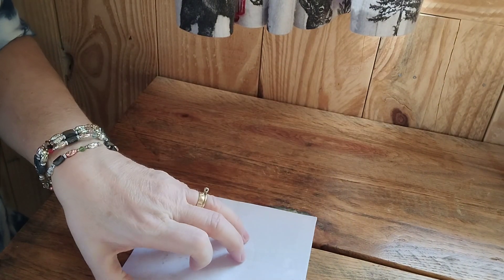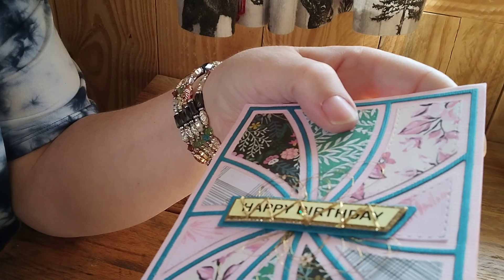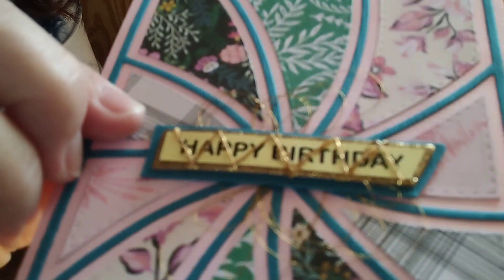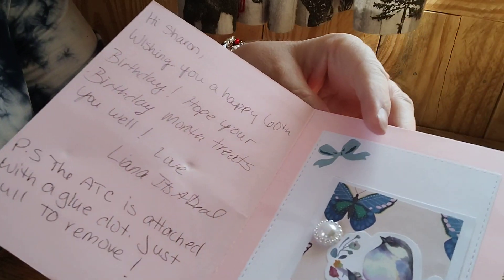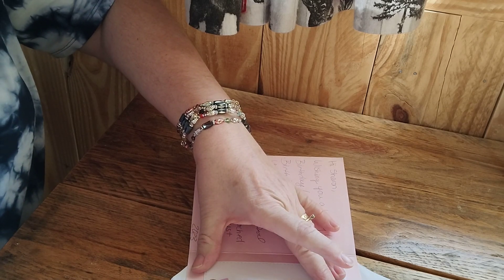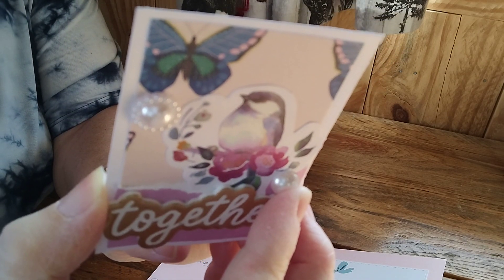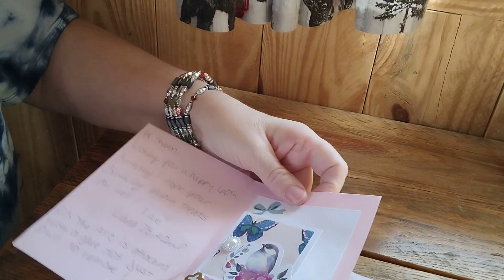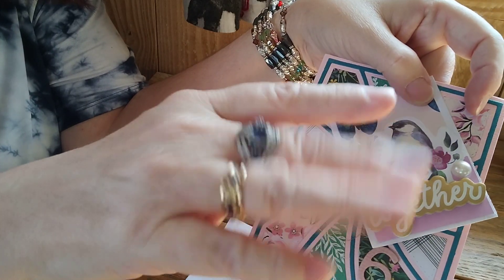entry #20 birthdaygiveaway challenge 60th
Beautiful Entry's I've been receiving.  I'm Very Blessed. 🤗🤗🤗